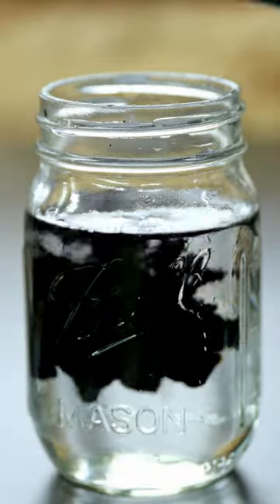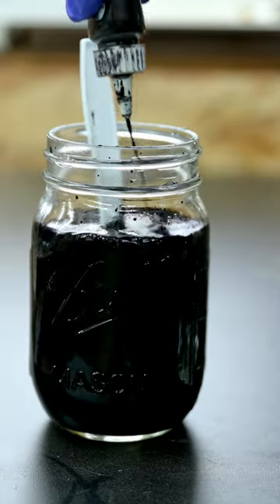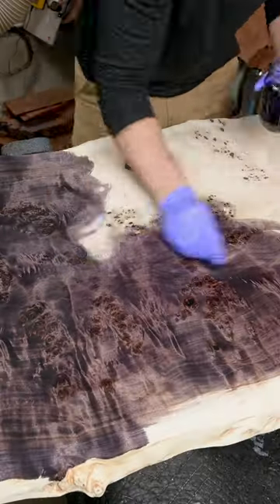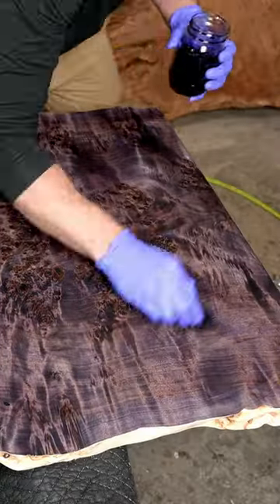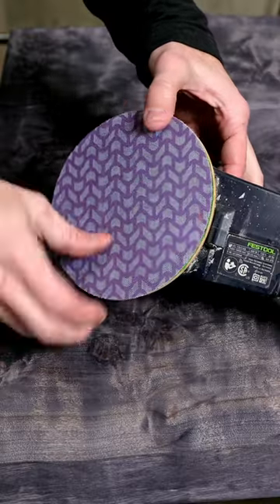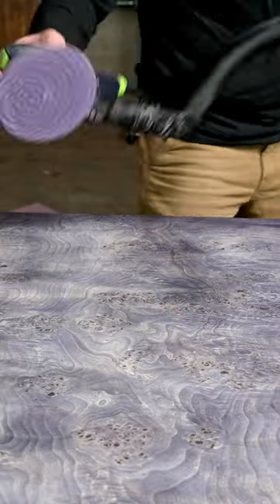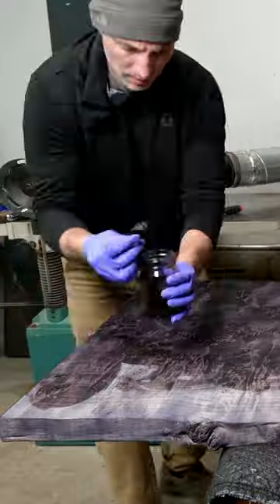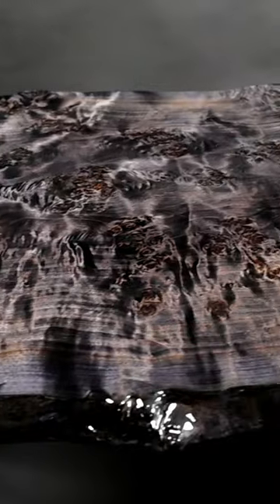Don't stain wood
How I get a black look with no stain.